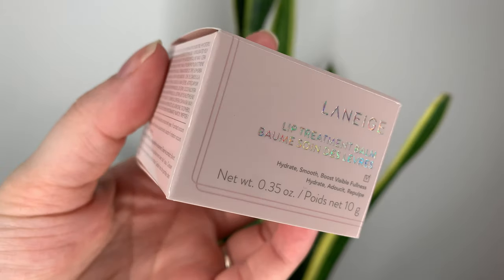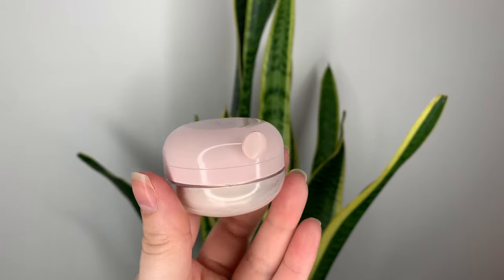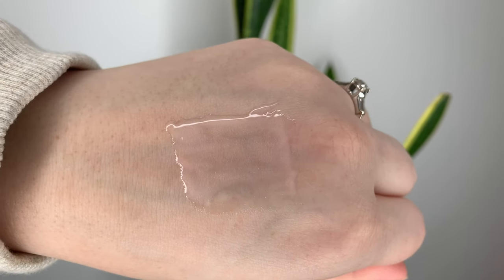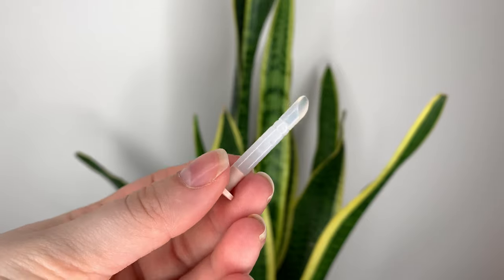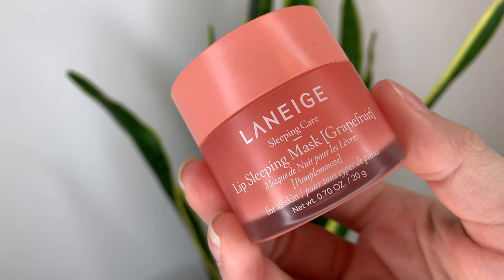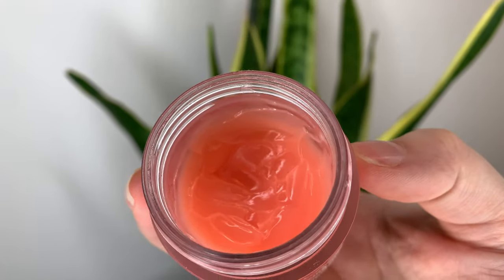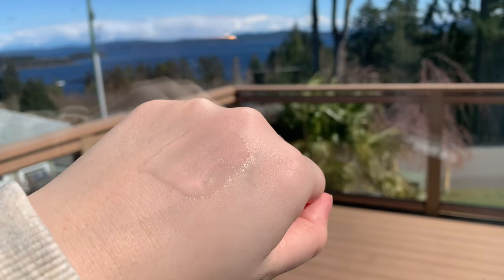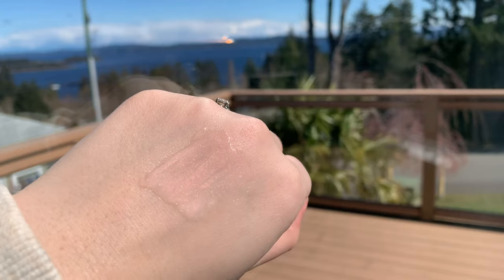Laneige Lip Treatment Balm VS Laneige Lip Sleeping Mask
Another hydrating lip product from Laneige! How does it compare to the beloved Lip Sleeping Mask?

Laneige Lip Sleeping Mask - I personally love the Grapefruit one

FACE
(full face of concealer babyyyy all my foundations are too dark rn)

MAC Mineralize Skinfinish Highlighter (Soft and Gentle)

BROWS

EYES
Huda Beauty Hoodie False Lashes

LIPS
Nudestix Gel Color Lip + Cheek Balm (J Mama)